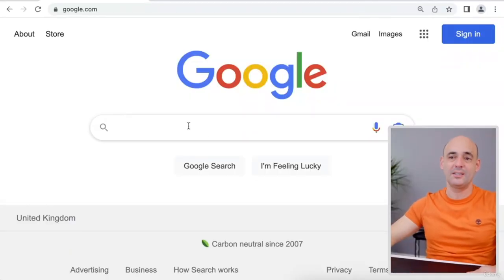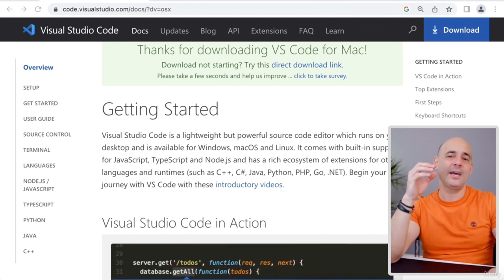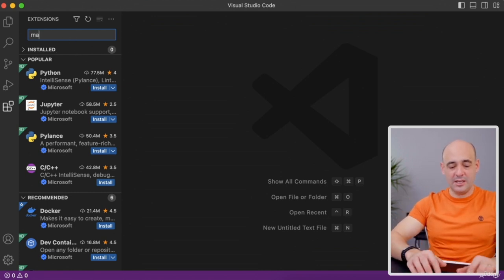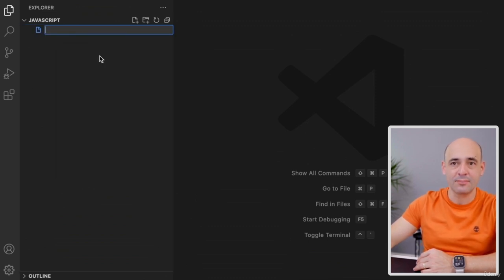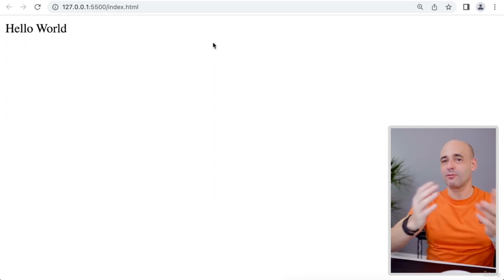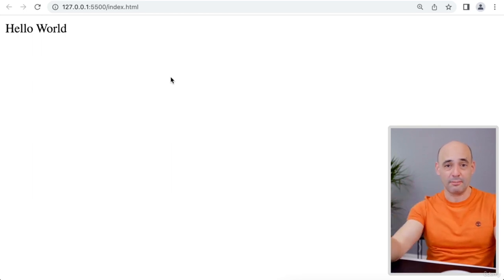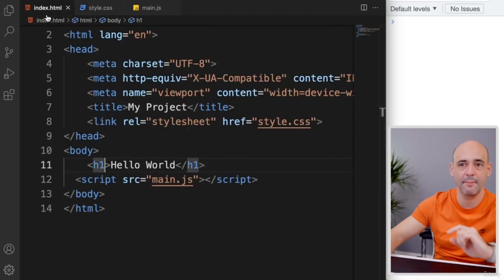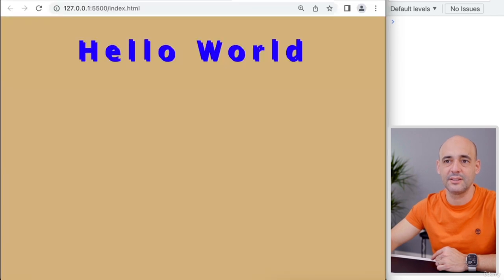Building 7 JavaScript Projects - Learn JavaScript from Scratch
Learn JavaScript from scratch and build 7 practical projects to showcase your skills. This comprehensive tutorial will teach you everything you need to know to create dynamic and interactive web content using JavaScript.

With a focus on real-life projects, you'll have the opportunity to apply your knowledge and skills to seven different projects, each one designed to showcase a particular aspect of JavaScript and its applications in the real world.

By the end of the course, you'll not only have a strong foundation in JavaScript, but also a portfolio of impressive projects to showcase your skills and demonstrate your understanding of the language.

In this hands-on course, you'll learn about JavaScript, IDE, installing NodeJS, basic CSS, basic JavaScript code, how to start a web server, and how to publish your application. With step-by-step guidance, you'll be able to create any application in JavaScript.

JavaScript is one of the most popular programming languages used for building interactive and dynamic websites, web applications, and games. It's used by programmers across the world to create dynamic and interactive web content like applications and browsers.

JavaScript is so popular that it's the most used programming language in the world, used as a client-side programming language by 97.0% of all websites.

Client-side languages are those whose action takes place on the user's computer, rather than on the server.

    Choose the best IDE to code
    Start a Local Live Server
    Basic CSS
    Basic concepts of JavaScript
    Publish your application